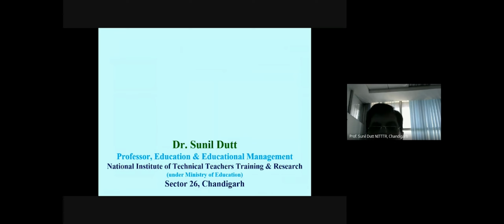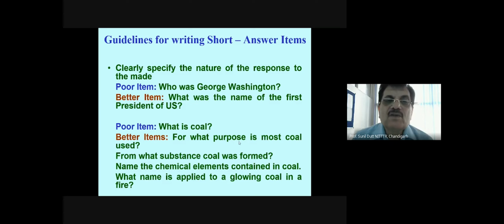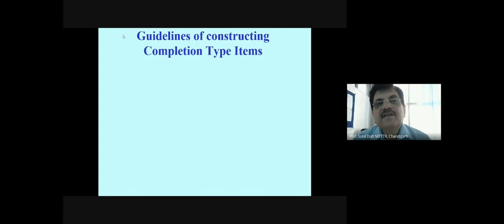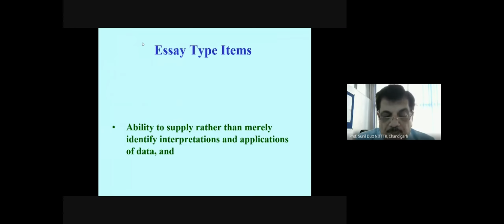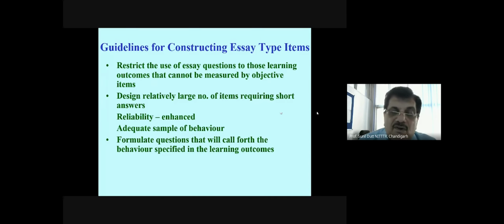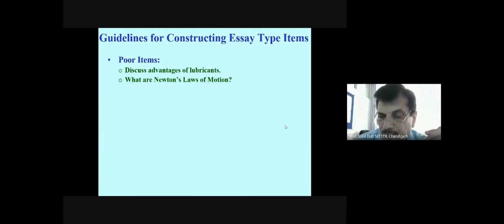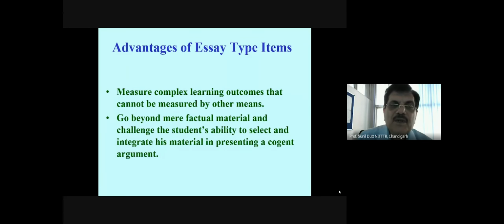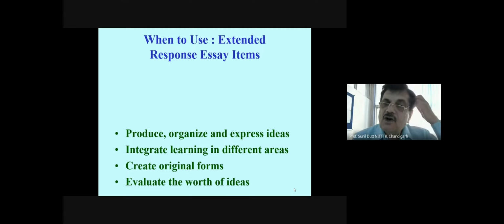Writing Test Items Supply Type by Dr Sunil Dutt